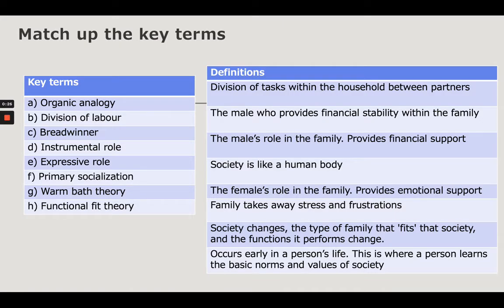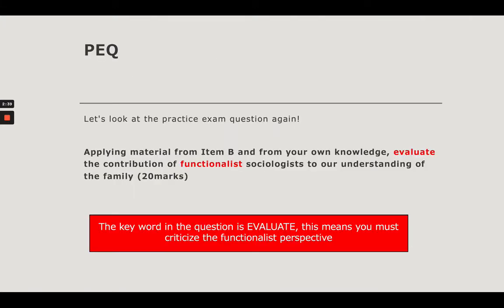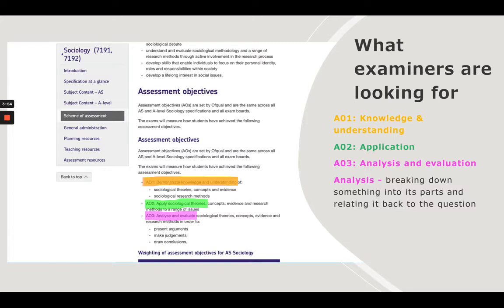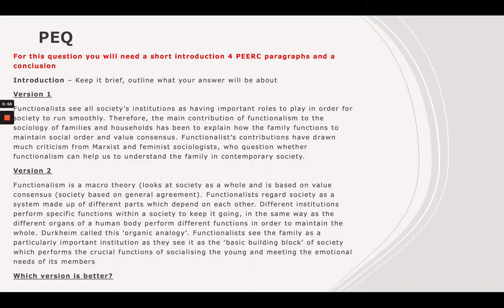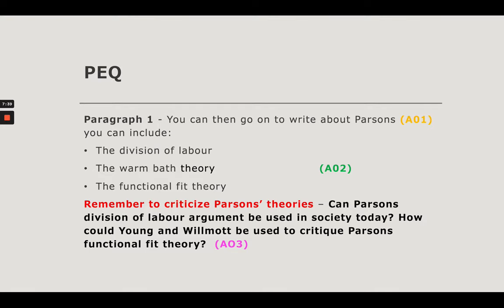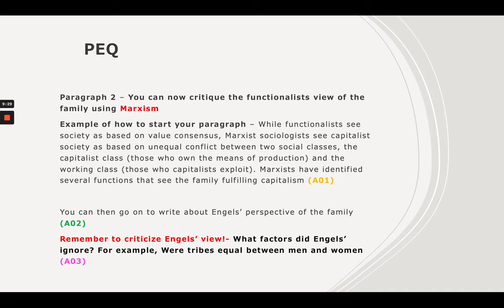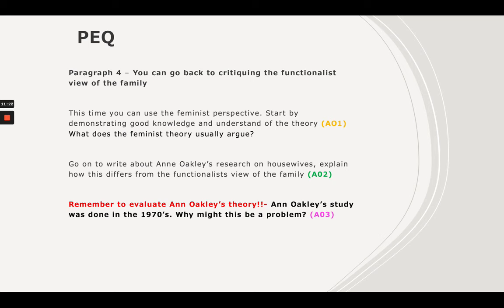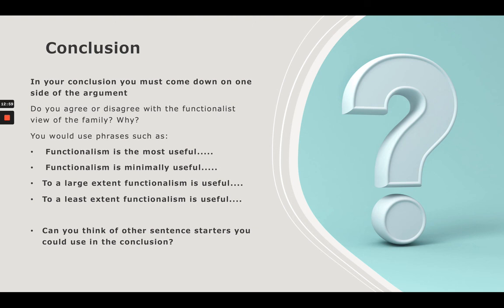Year 12 Sociology: 20m question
Please upload your essay to Show My Homework.